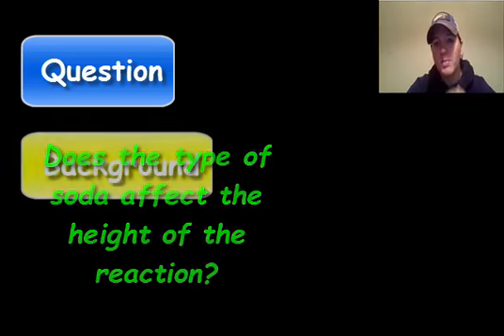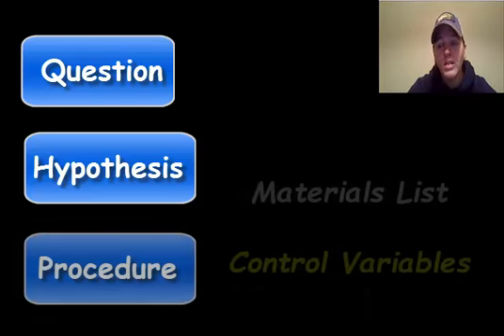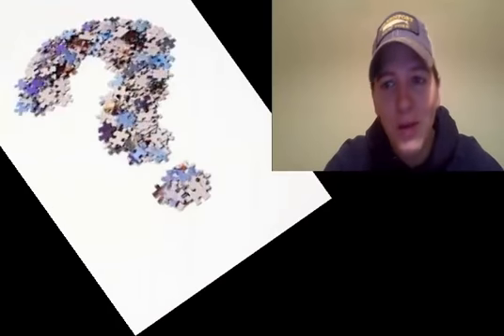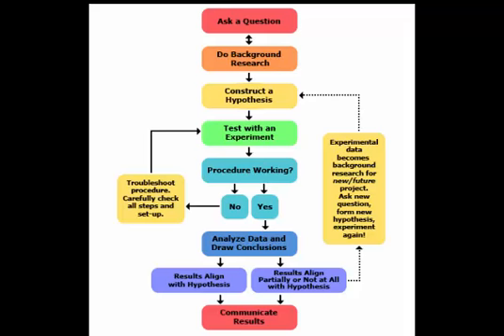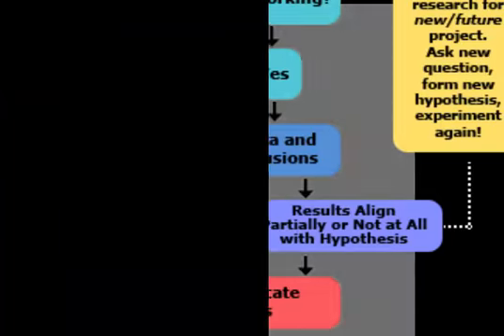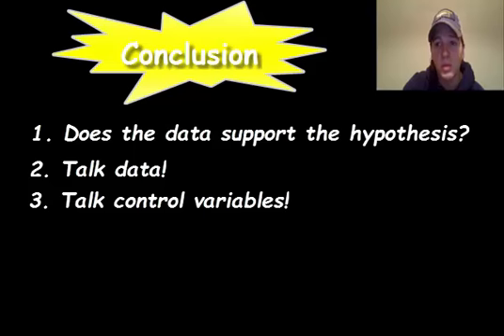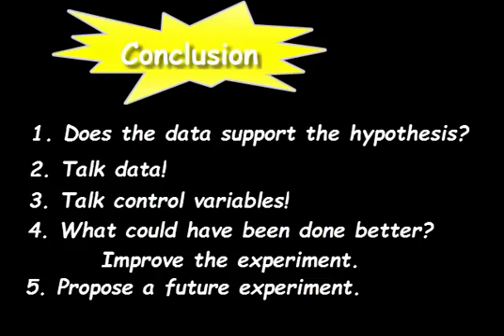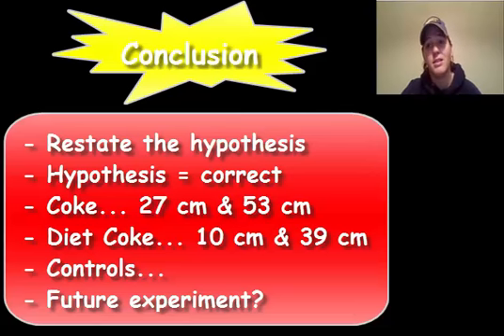Exploring the Scientific Method: Conclusion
Video 6 of 6: Conclusion

Using the traditional Mentos and Diet Coke experiment to understand the steps of the scientific method.